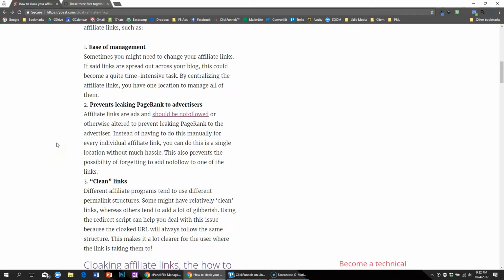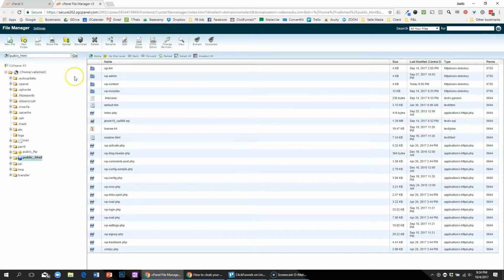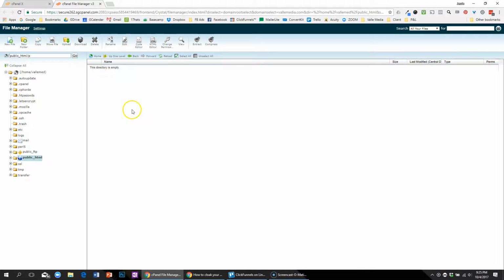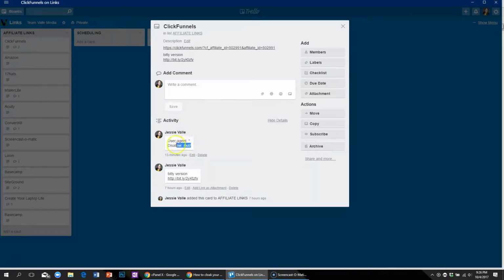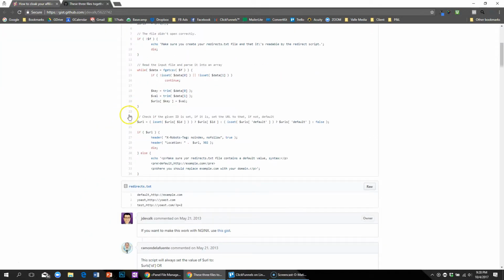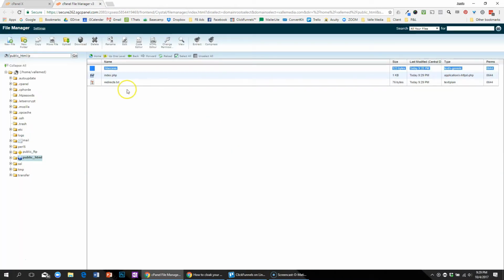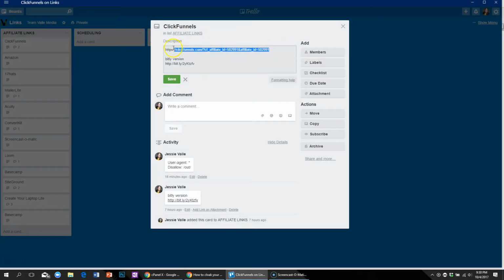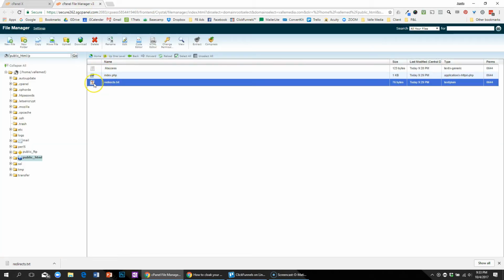How to Cloak Affiliate Links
Learn how to cloak affiliate links the Yoast way using code and without plugins.

Creating these easy-to-remember links will make your life easier and you'll also get the added benefit of not hurting your page ranking.

See the entire post and get the necessary script